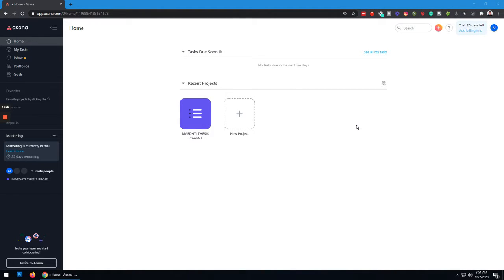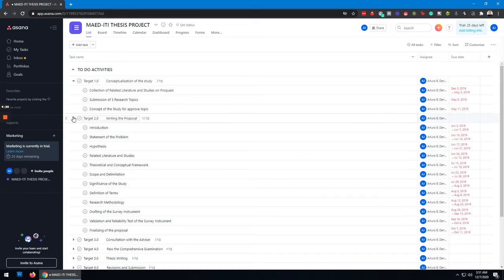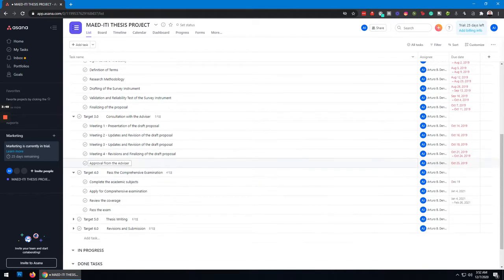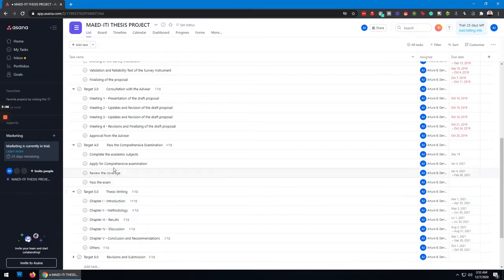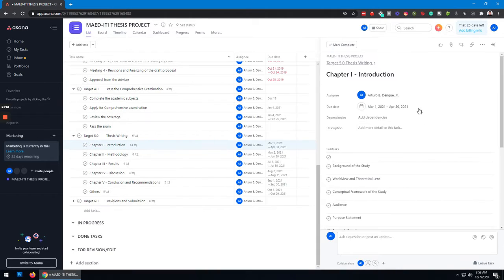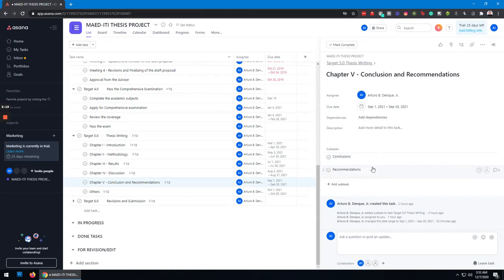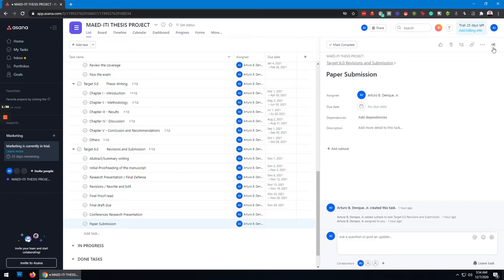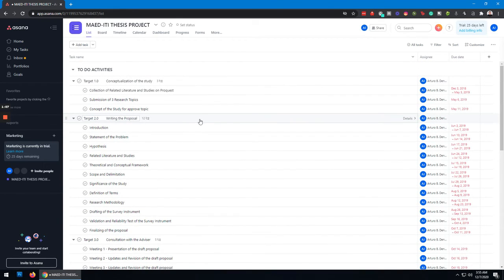HOW DID I USE ASANA IN MANAGING MY PROJECT EFFECTIVELY?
If you want to learn how did I use Asana in managing and organizing my tasks for my project please watch this video. I simply load everything and use the list view feature to automate the schedules with due dates for specific tasks. This is just a short video so watch and learn.